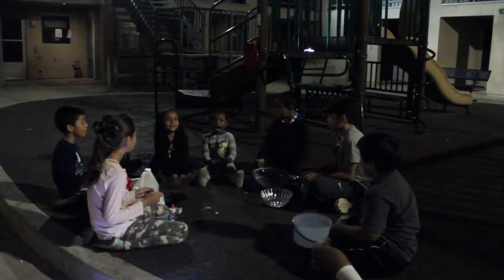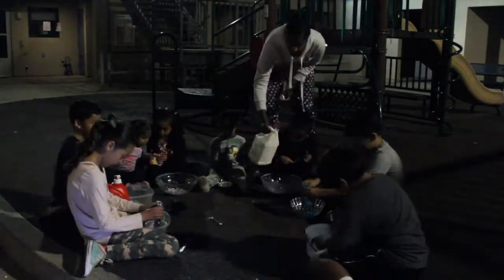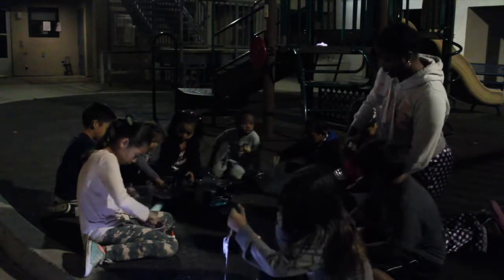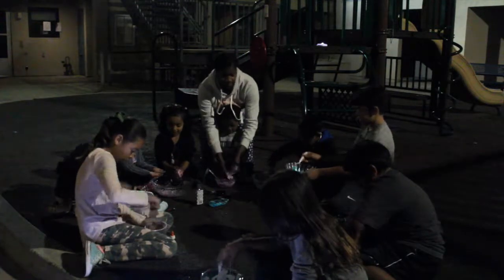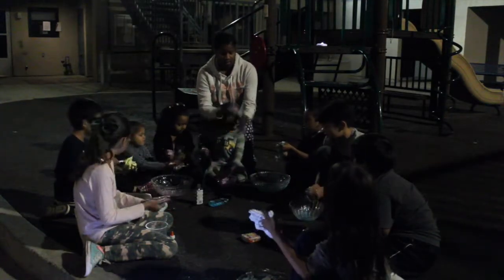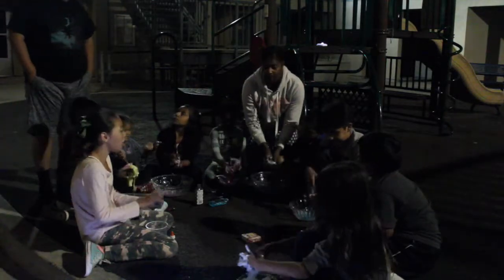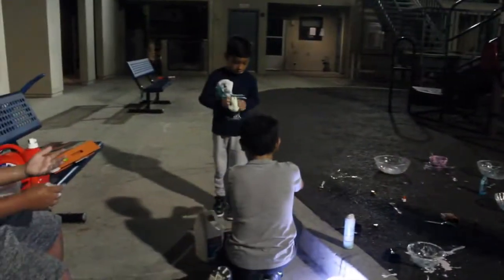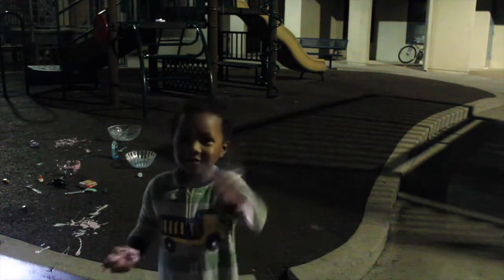Slime with friends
Watch Joshua and his friends make slime outside.